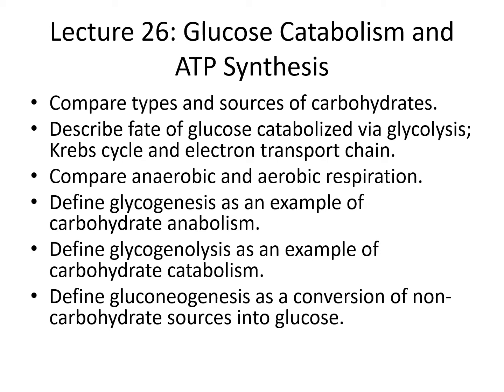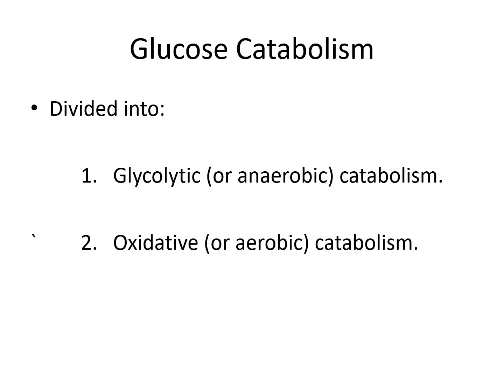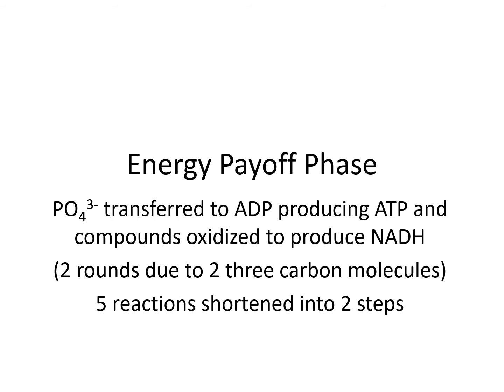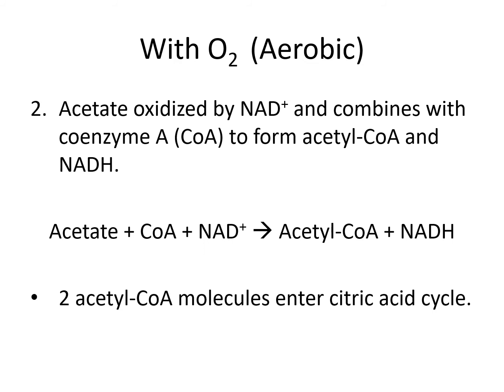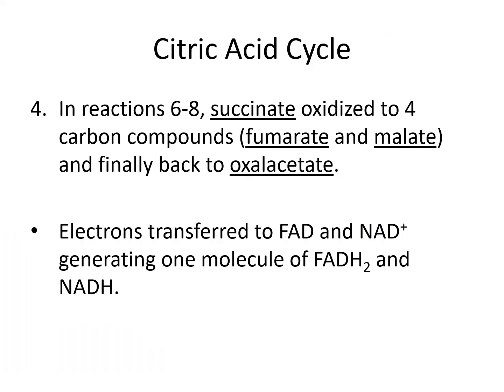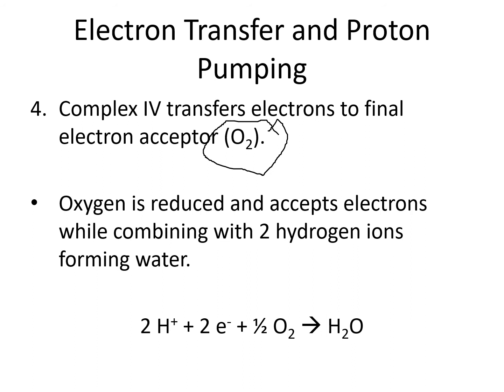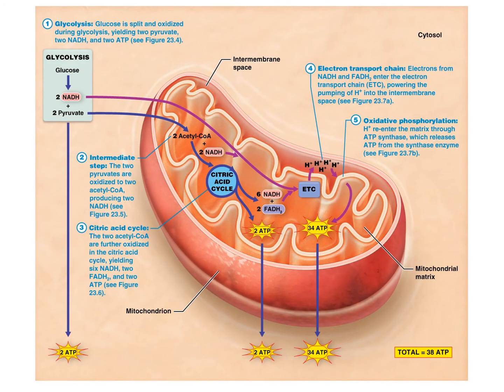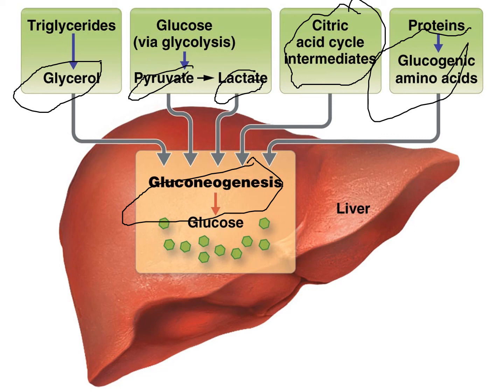SCB 204 Spring 2020 Lecture 26 Narrated